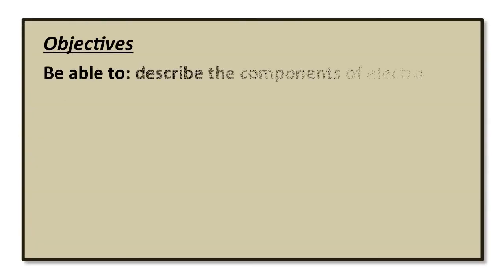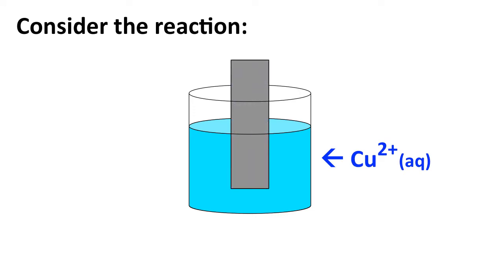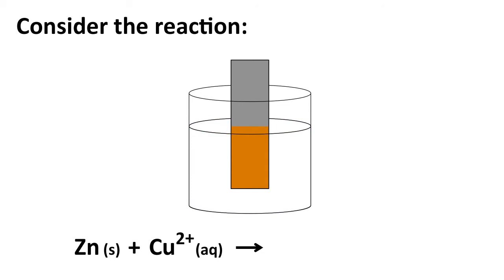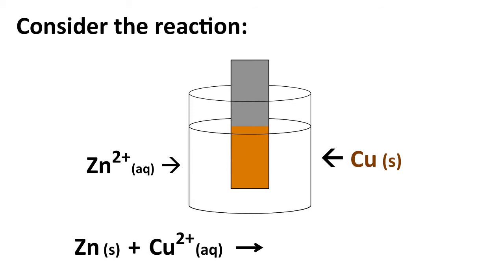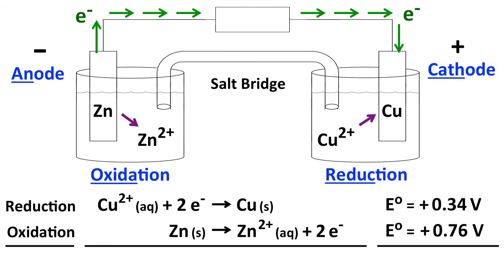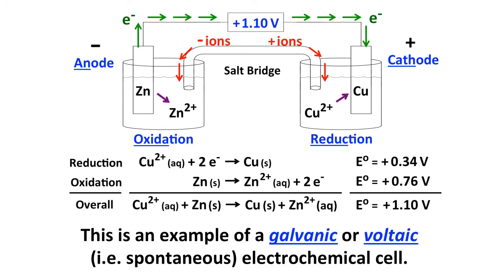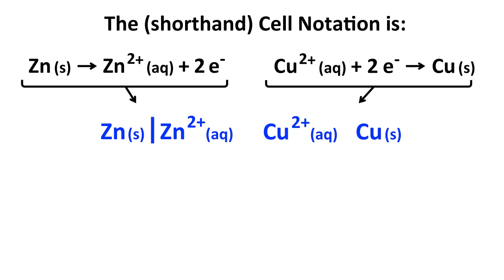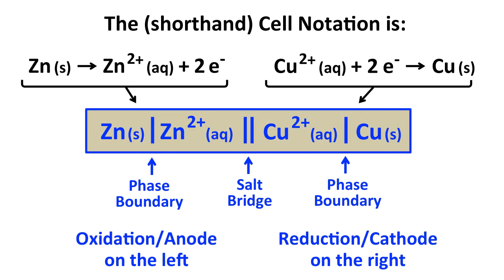Intro-Electrochem-Cells-Screencast-S17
Introduction to electrochemical cells - basic components and how it functions